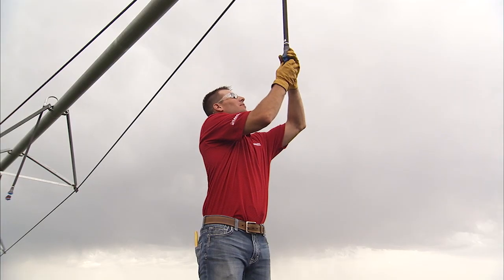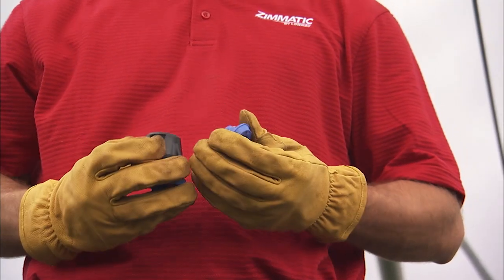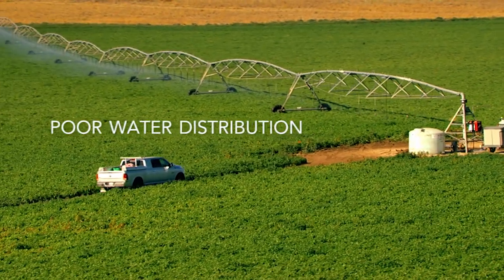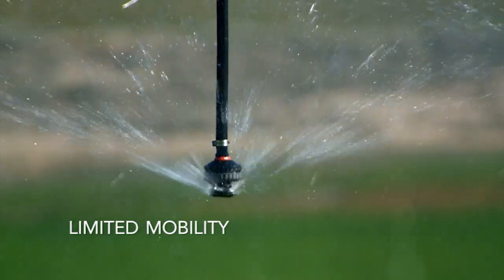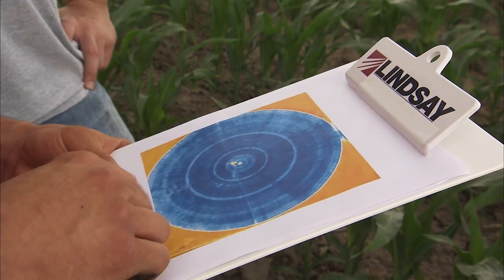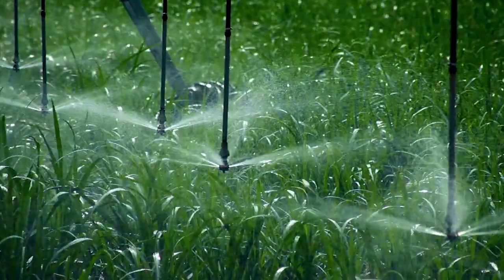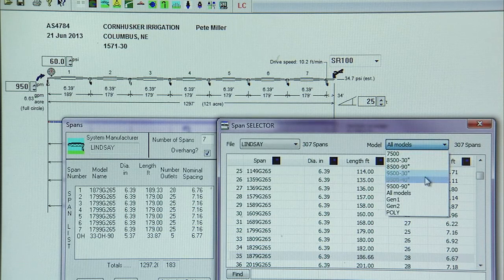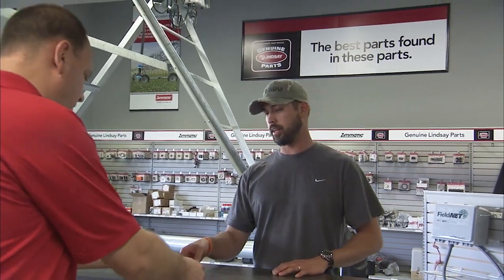Zimmatic Tip: Sprinkler Maintenance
A poorly maintained sprinkler system can deprive your field of its full potential, but a simple visual inspection can improve efficiency and application uniformity. Throughout the season, check for sprinklers that are damaged, worn or plugged to ensure flow and wetted diameter match the design specs of your system. Your sprinkler package may need modifications if you're changing crop types or if there's varying pressure or volume from your water source.